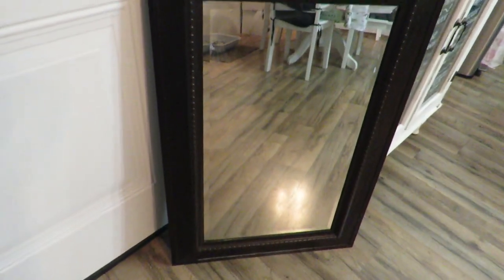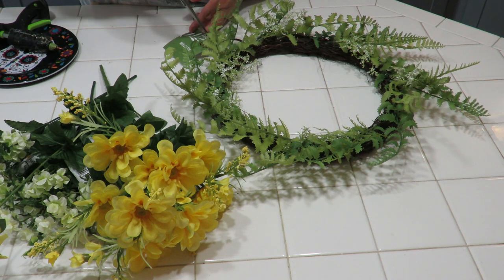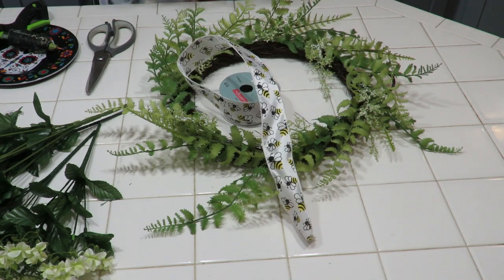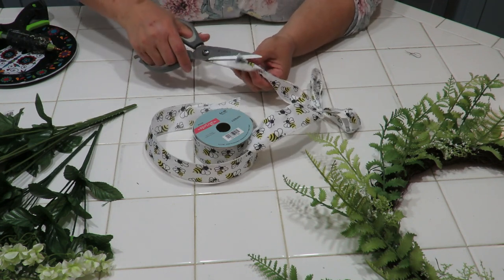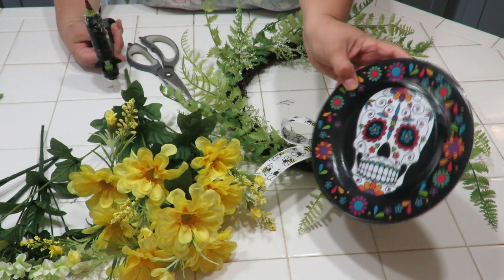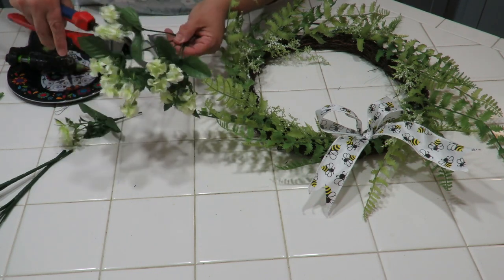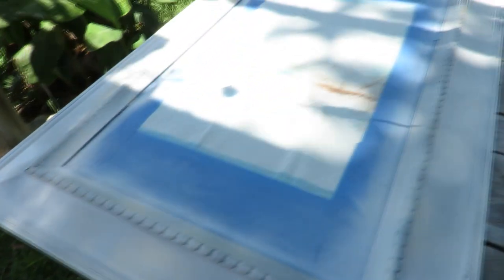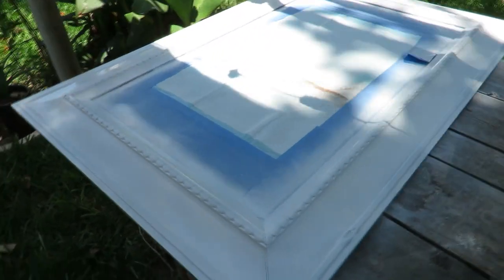Vlog: 2 Quick Projects For Rental House